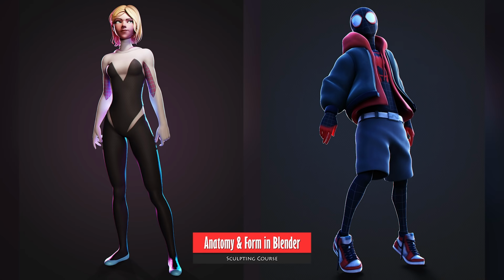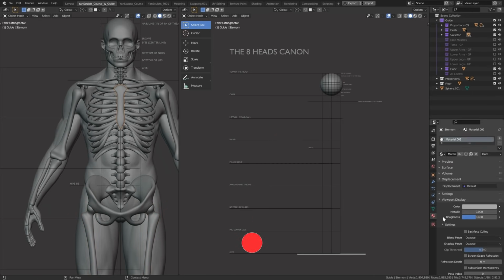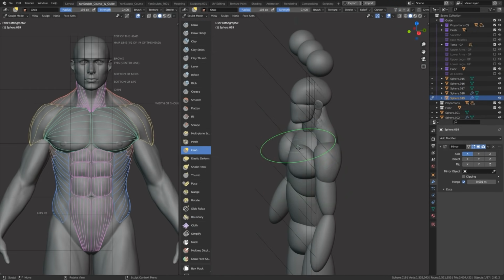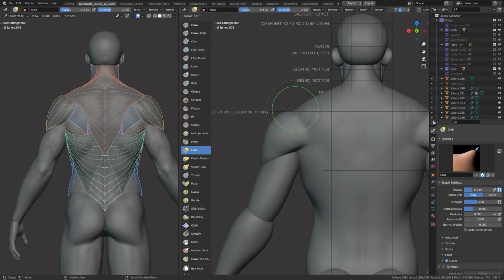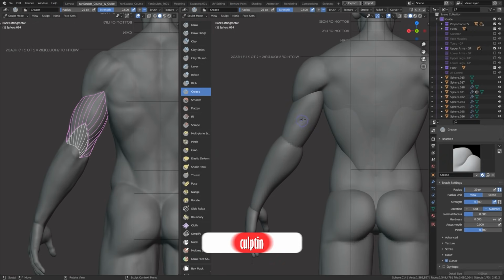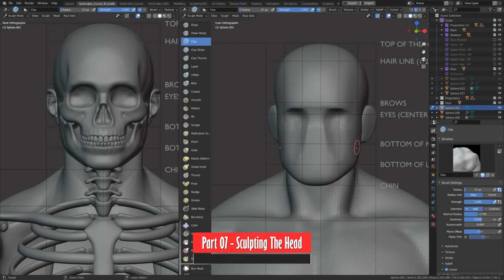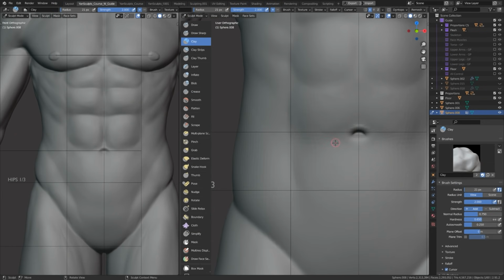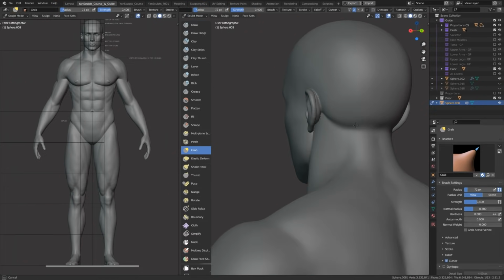Anatomy and Form in Blender - Sculpting Course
Anatomy and From in Blender is a new sculpting course I made that teaches you how to sculpt a character from start to finish and learn about anatomy and form.

▼ My Gumroad Store (Sculpting and Texturing Course, Recordings, and More Cool Character Stuff!):